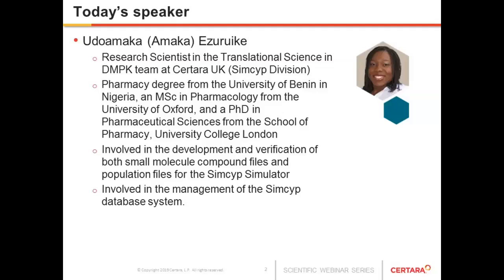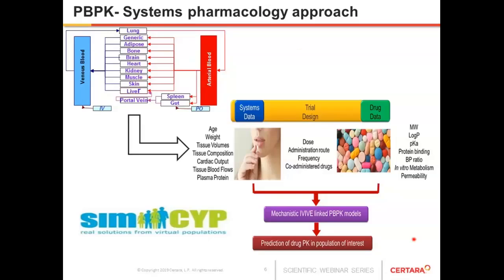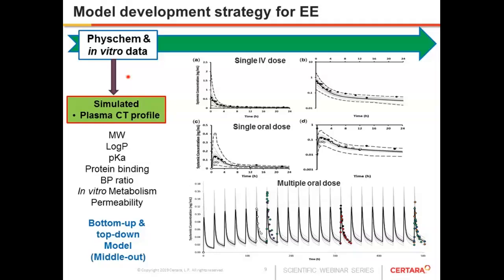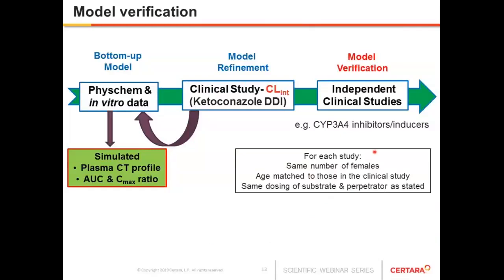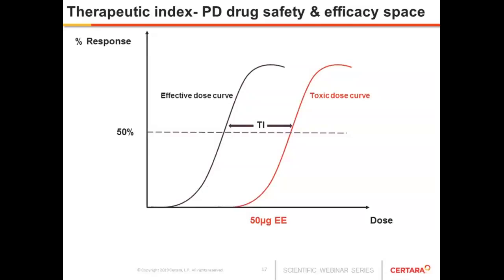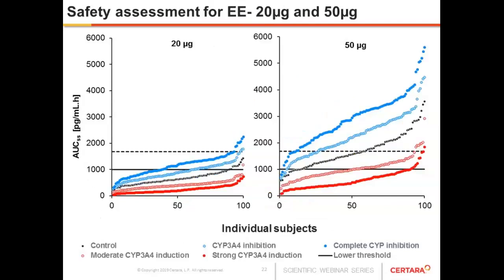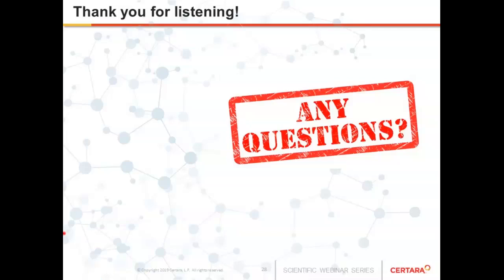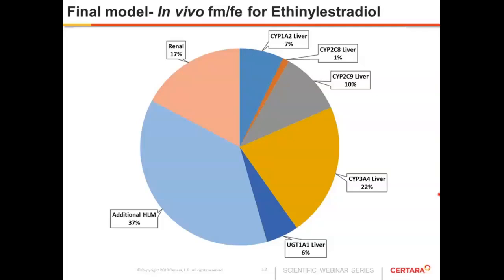PBPK for the Pill An approach to assess the risk benefit of drugs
‘Contraception failure blamed for abortions’ was the headline of a recent article published in The Times. This was based on the results of a study performed by the British Pregnancy Advisory Service (BPAS). The study determined that more than 50% of over 60,000 females who had abortions in one of their clinics had been using some form of contraception.1 Thus, high contraception failure rates pose a significant burden on women.

Failure to demonstrate safety and/or efficacy contribute to the high attrition rate in drug development.  A recent study of clinical trials conducted between 2001 and 2015 estimated that only 13.8% of investigational drugs eventually make it to the clinic.2 For this reason, one would not expect such a high percentage of therapeutic failures for approved drugs if taken correctly.

Recent years have shown a surge of population-based pharmacokinetics (PBPK) modeling and simulation within the pharmaceutical industry, and there has been strong support by global regulatory agencies for drug approvals. The positive impact that PBPK has brought to drug development has been clearly proven saving considerable time and money while also providing the ability to ask and answer many “what if” questions. For example, PBPK can account for the different intrinsic and extrinsic patient factors that can affect the pharmacokinetics (PK) of a given drug. When used during drug development, it can provide estimates of drug PK in a given population when administered alone or in combination with other drugs.

This webinar discussed how Certara’s PBPK platform, the Simcyp® Simulator, was used to assess the risk-benefit profile for ethinylestradiol, the estrogen component of most combined oral contraceptives. This approach was used to identify scenarios that may bring about a loss in efficacy for some individuals. By predicting these scenarios, PBPK can help optimize the risk-benefit profile of medications.